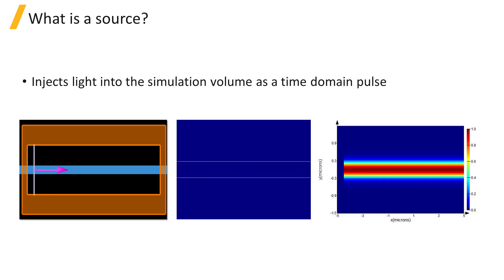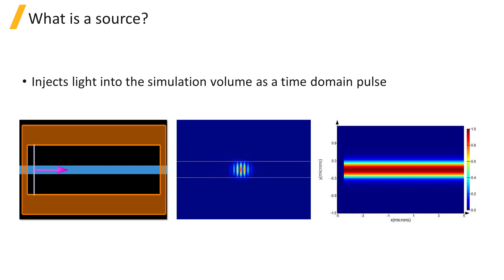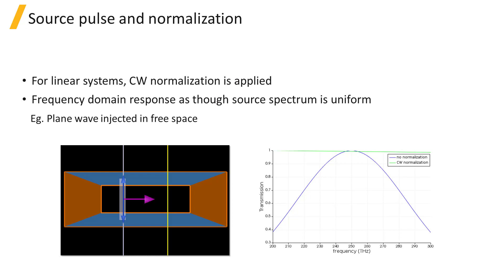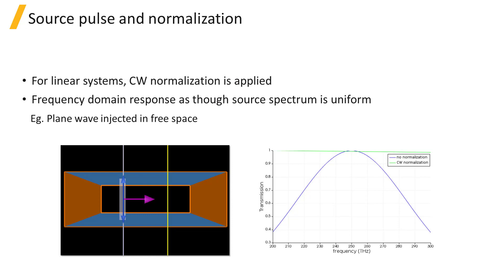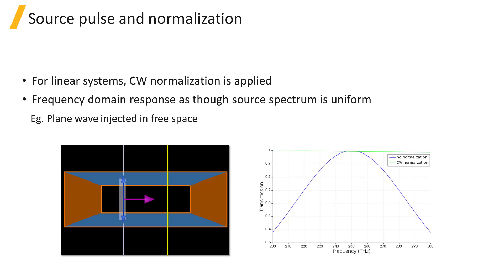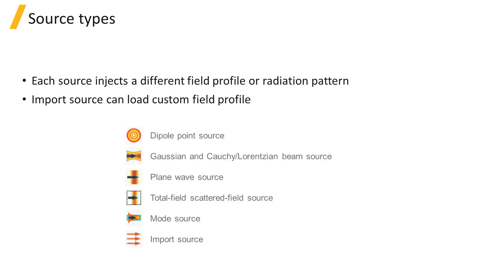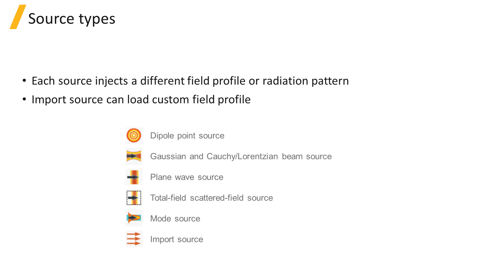Common Source Features in Ansys Lumerical FDTD – Lesson 1, Part 1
A source injects light in the simulation region. In this video lesson, you will learn about the common features of the sources regardless of their types in Ansys Lumerical FDTD. This lesson is part of the Ansys Innovation Course: Ansys Lumerical FDTD – Sources. To access this and all of our free, online courses — featuring additional videos, quizzes and handouts — visit Ansys Innovation Courses